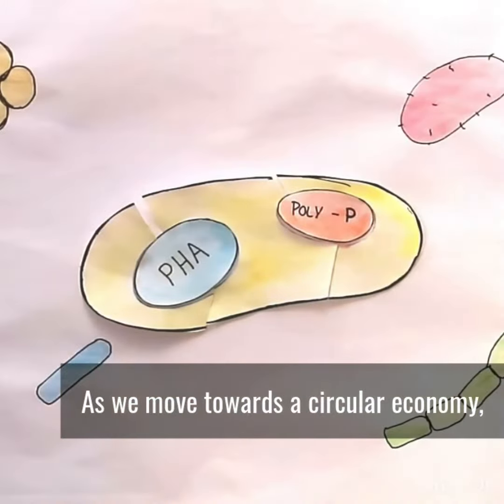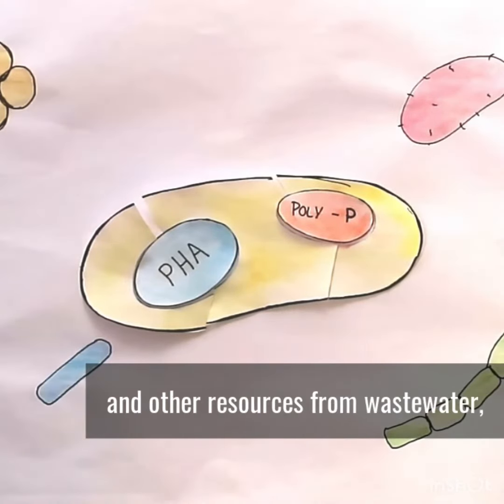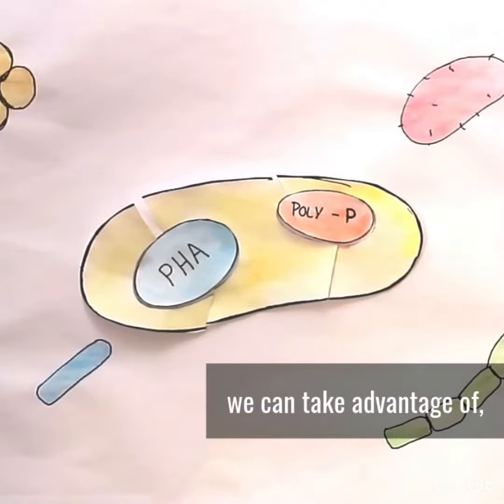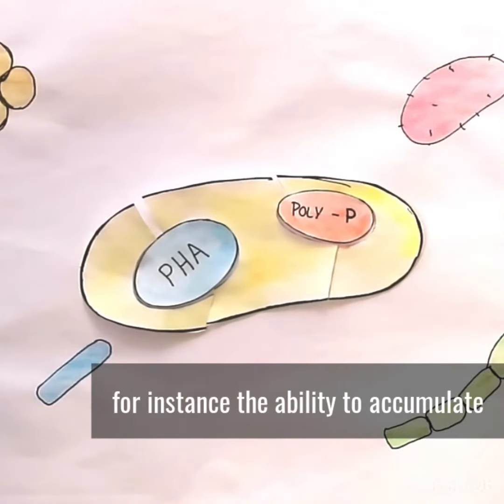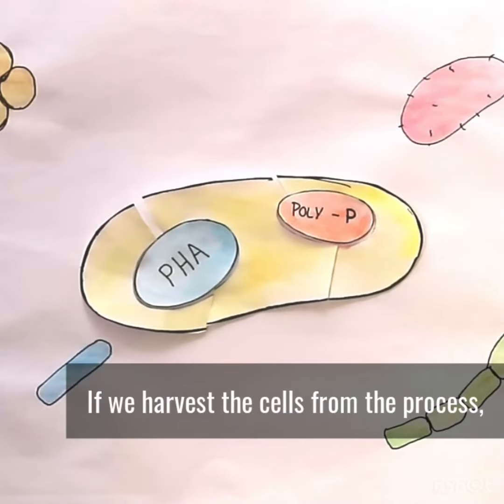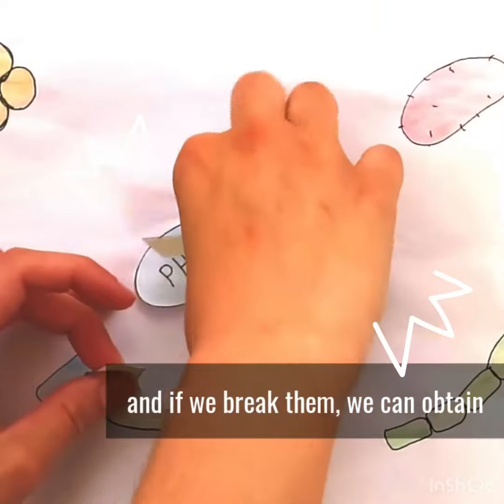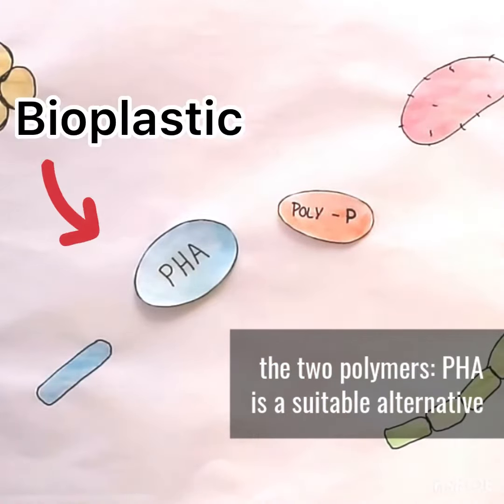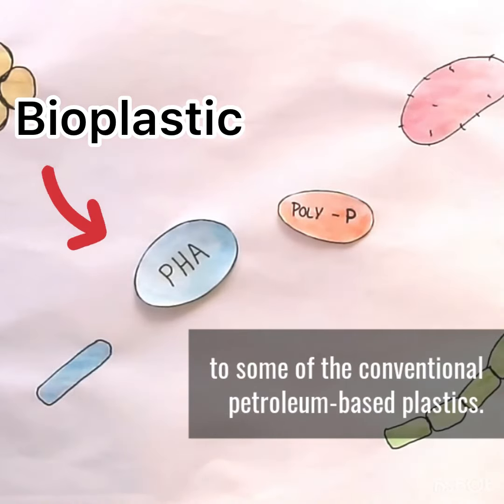What happens to our wastewater?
CSCT student Viviane Runa talks about what happens to the dirty water that leaves our households and industry, and about her research recovering valuable products in the process.